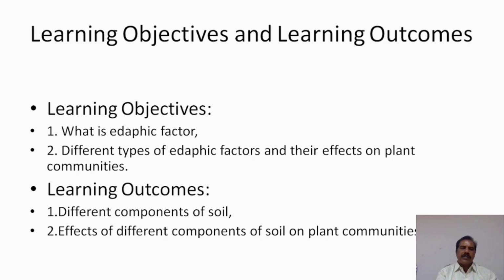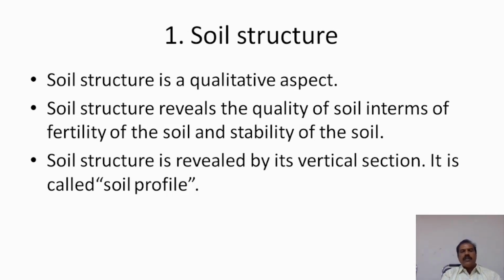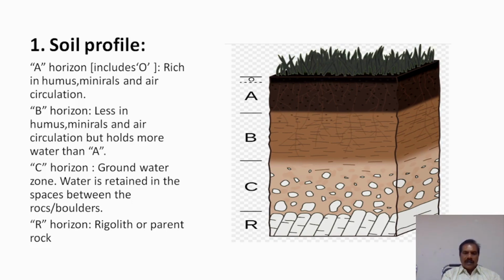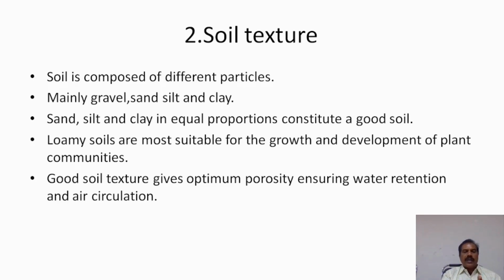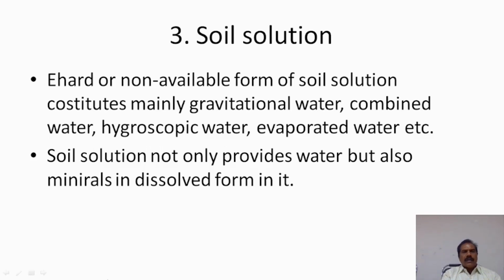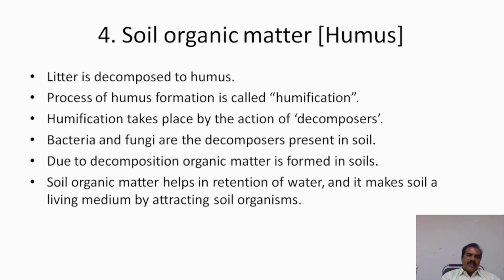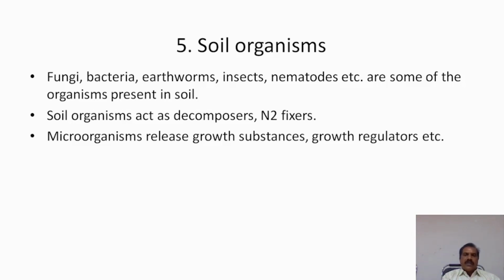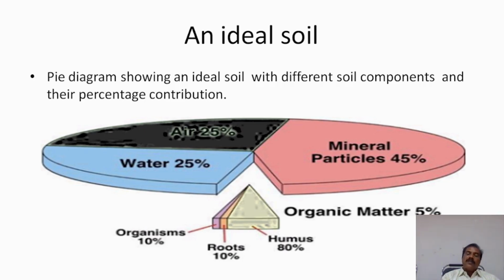B.Sc. ans M.Sc. Botany : Topic: Soil or edaphic factors and plant communities